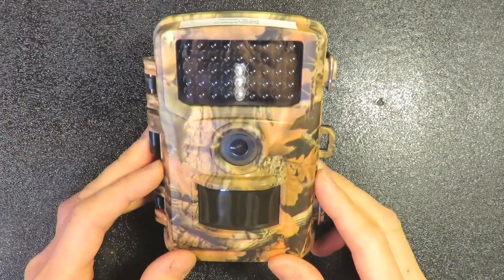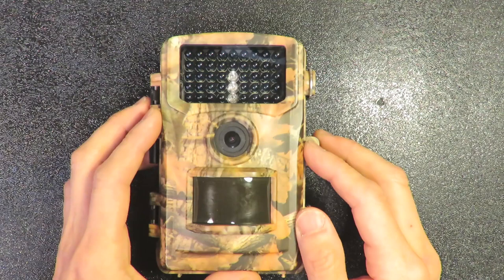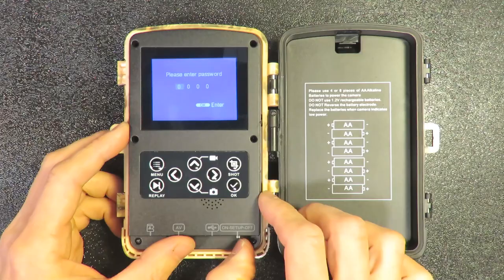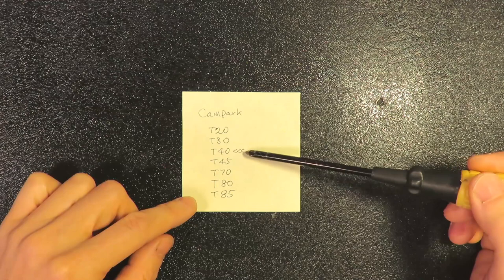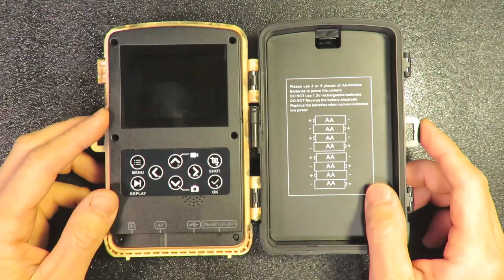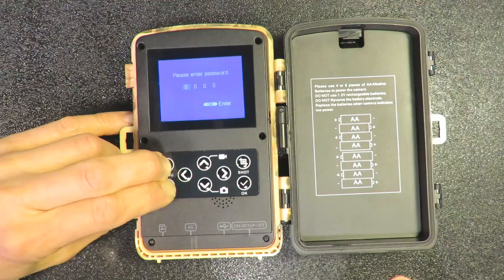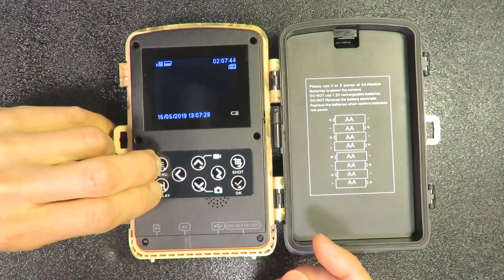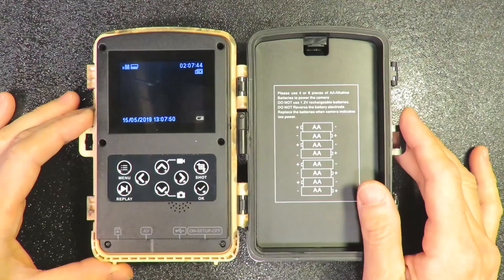How to reset the password of T40 T45 T30 T70 T80 T85 campark trail camera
How to reset the password of T40 campark trail camera. Press the menu and replay key and do the setup. Simple trick. I think it will work for t20, t30, t40, t45, t70, t80 and t85. Just give them a try.

People also provided another workaround "OPEN" as the default password. Please give it a try also.